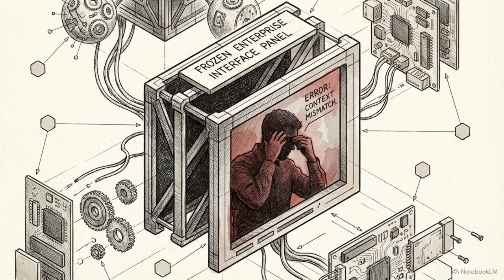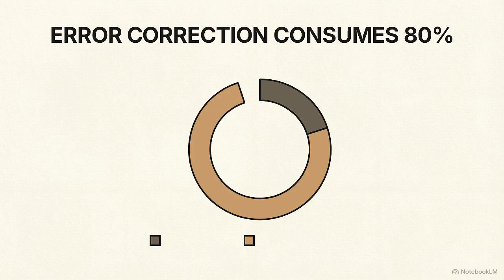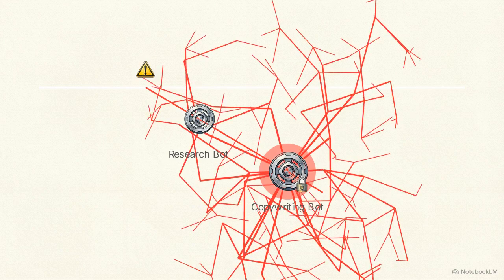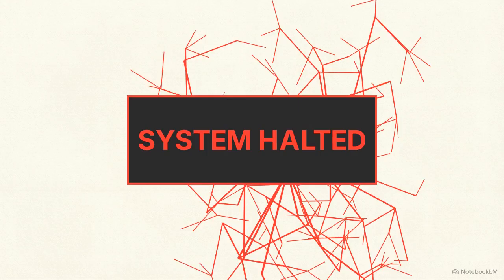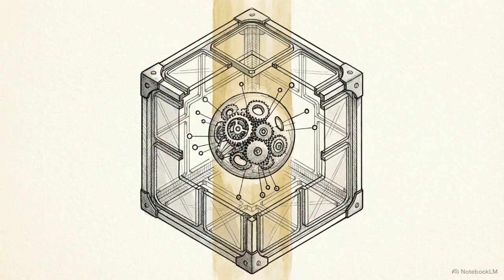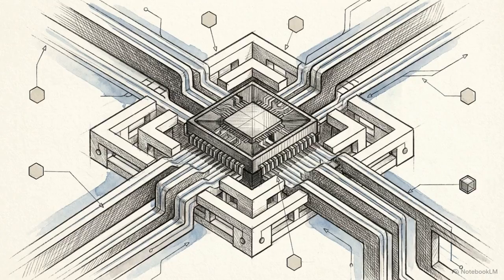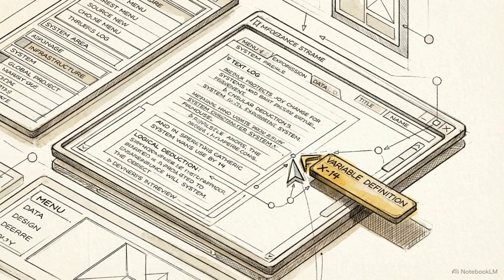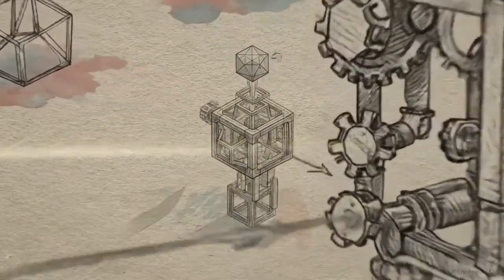Topics: The Agentic Enterprise simulati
In this video the problem of the digital workspace is addressed. We need to build a system that captures more than results.